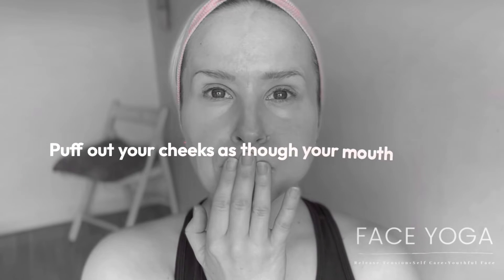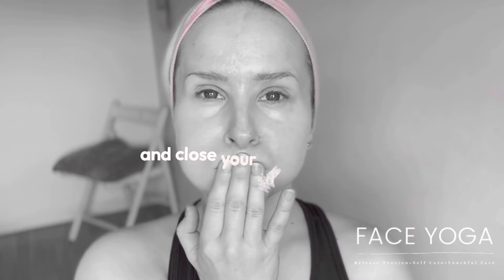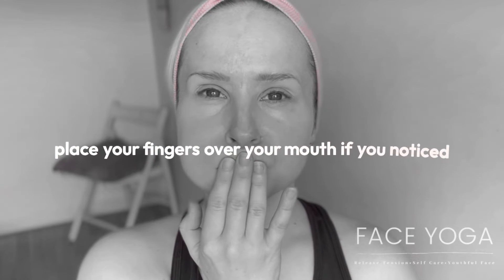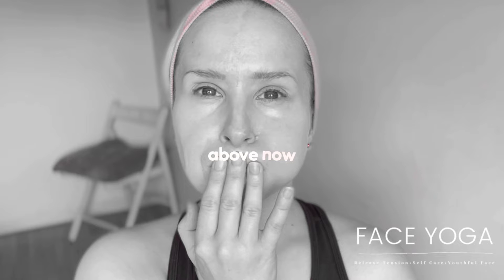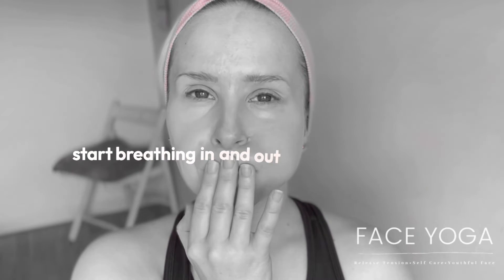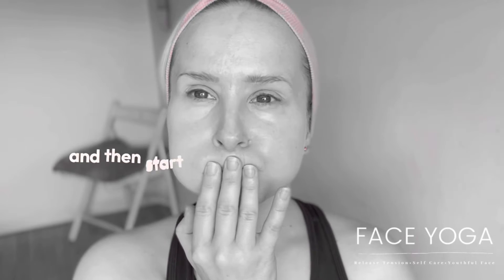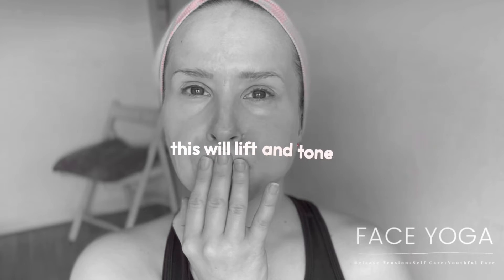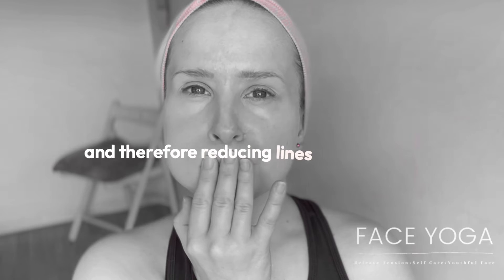Firm & tone your cheeks with Face Yoga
Do you struggle with gaunt looking cheeks?! Or struggle with laughter lines around the mouth?!

Try this Face Yoga Exercise!

Always practice Face Yoga with a clean face & hands

Avoid dragging the skin

Use facial moisturiser, serum or oils to enhance certain Face Yoga Exercises & massage

21 days is all you need to create a daily Face Yoga habit that can take YEARS off your face! If you haven't already why not try the 21 day Fitness Facial challenge and start with 2 minutes of Face Yoga daily!

More Face Yoga...

21 days is all you need to create a daily Face Yoga habit that can take YEARS off your face! If you haven't already why not try the 21 day Fitness Facial challenge and start with 2 minutes of Face Yoga daily!

OR👇🏻

Looking to chisel your jawline, click below for a FREE Face Yoga challenge: